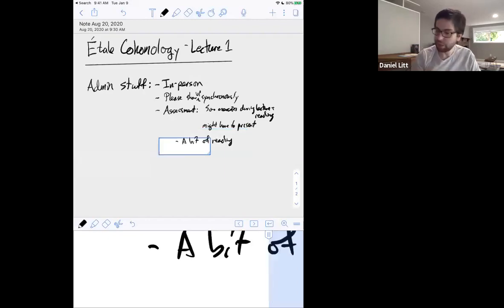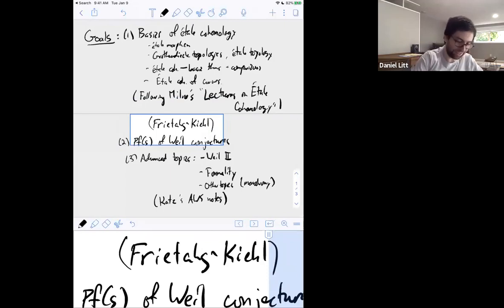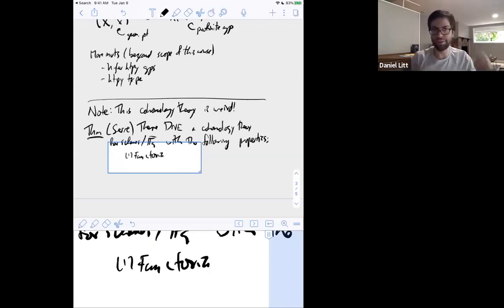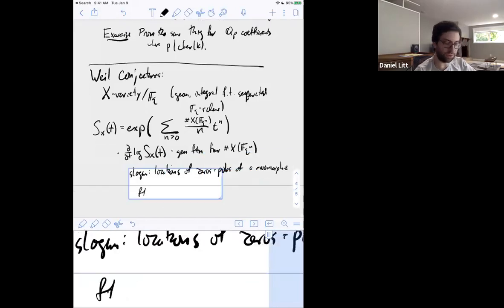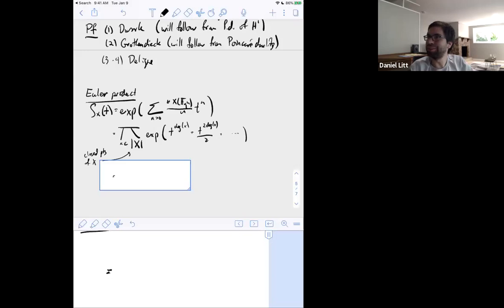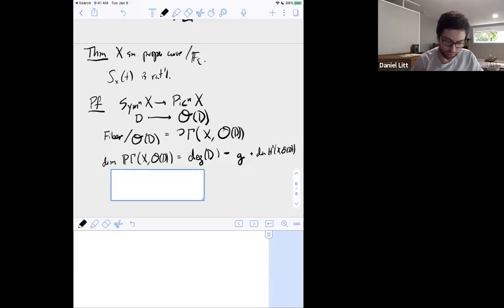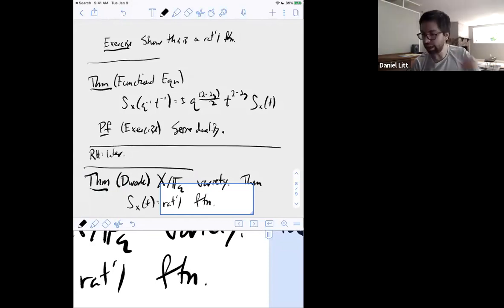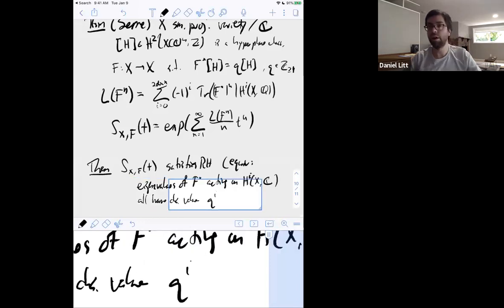Etale Cohomology and the Weil conjectures (Daniel Litt) 1-31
Introduction, the Weil conjectures, rationality of the zeta function for curves, Serre’s Kähler analogue